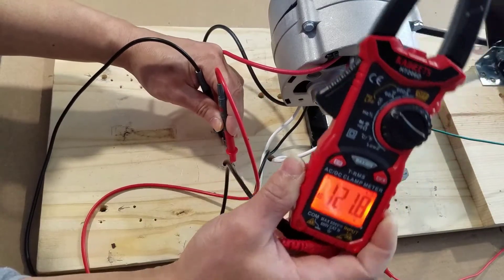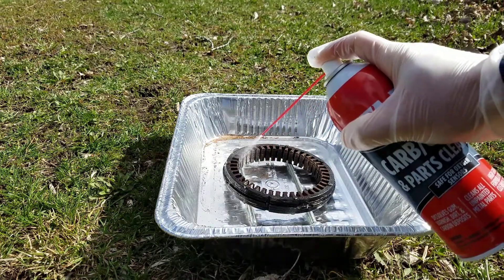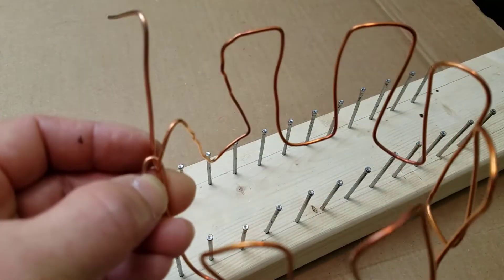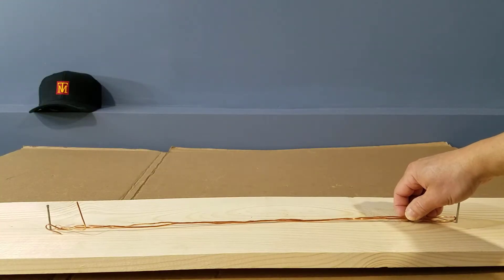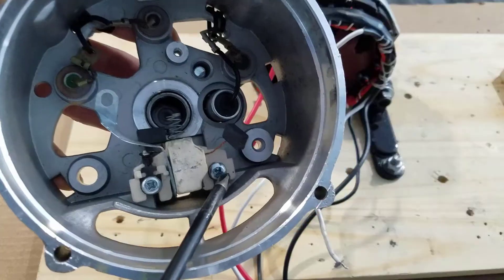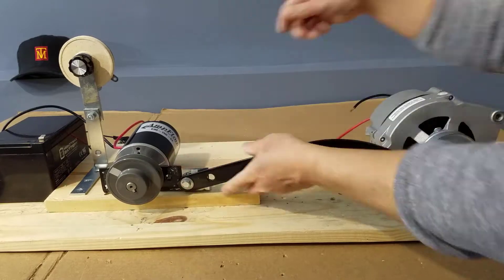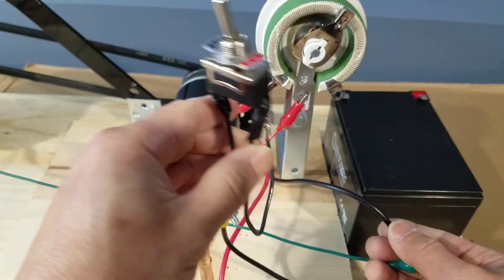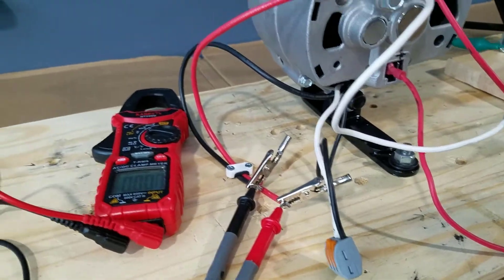I Turned A Car Alternator Into 120v AC Electricity Generator!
How to make 120v AC energy using a car alternator

Parts List:
Remanufactured Alternator

12v Battery

30 OHM Rheostat

35 Inch Belt

12v Motor

Digital Clamp Meter: href="

2.85" OD 1/2" Bore Pulley

23 AWG Wire

Insulating Paper

Mini Torch: href="

Wago Connectors

Heat Shrink Tubing: href="

Waxed Twine